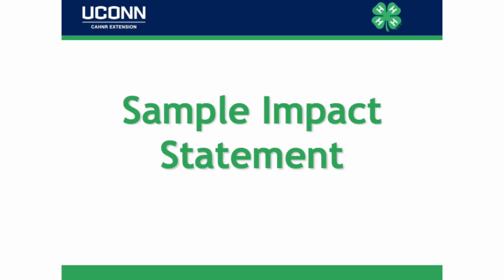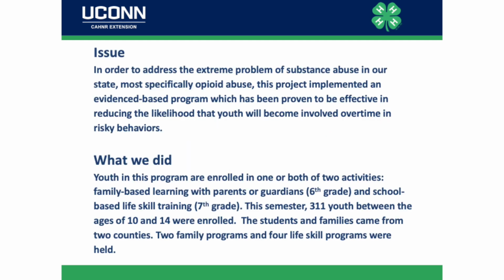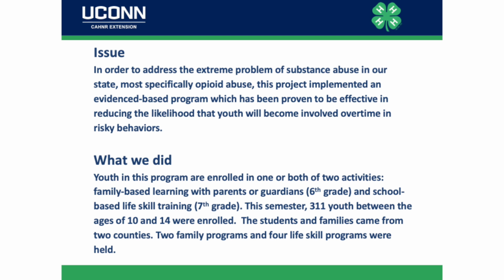Allison Nichols - Interpreting and Utilizing Program Evaluation Findings - 2020 4-H Workshop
UConn Extension hosted the 2020 Northeast Evaluation Workshop for 4-H in February.